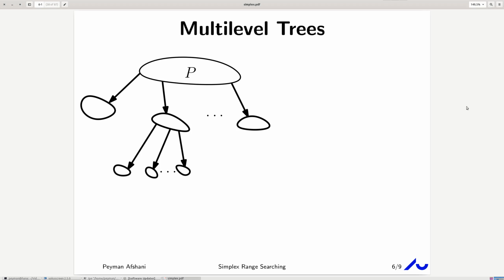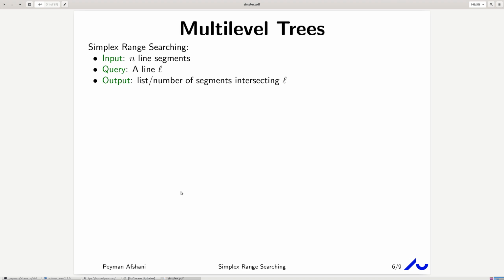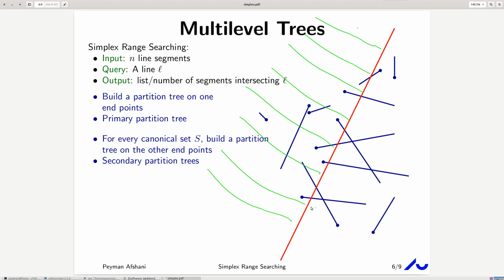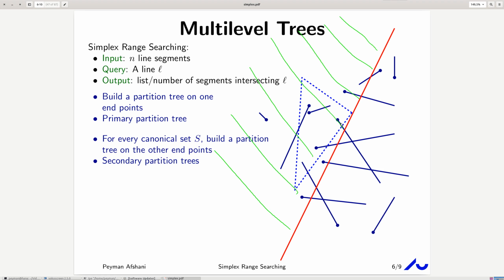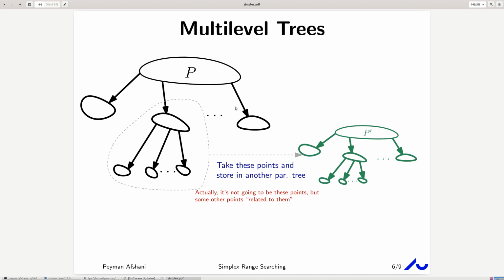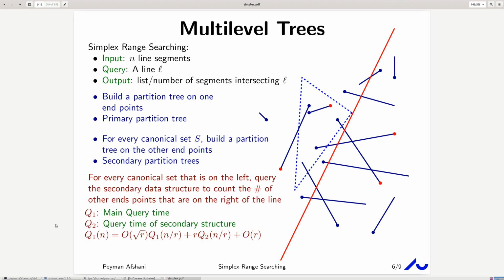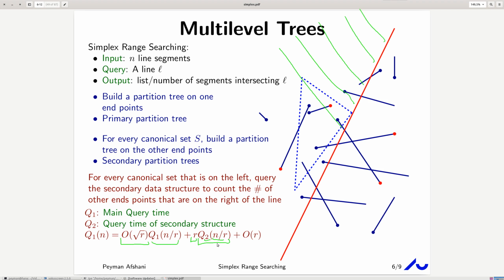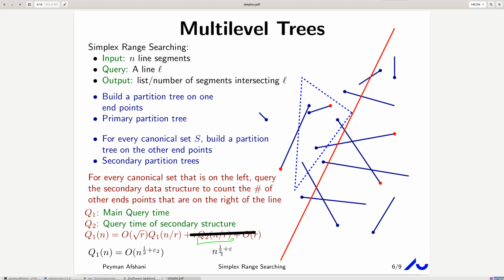05 Multilevel partition trees